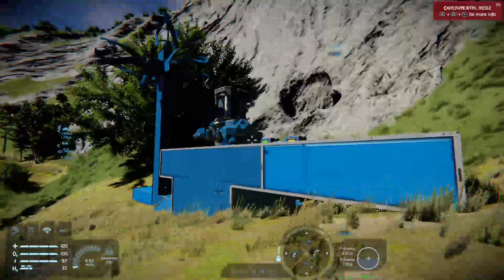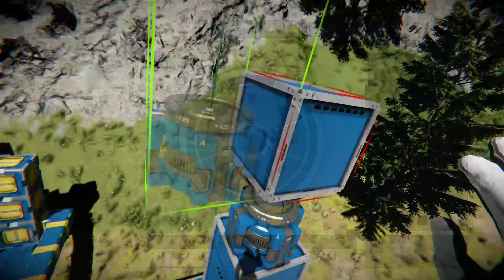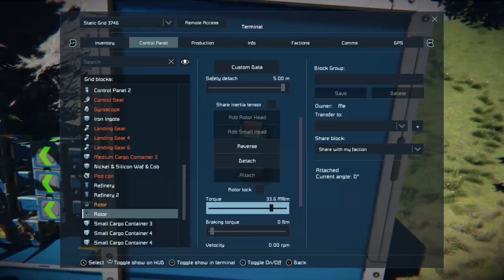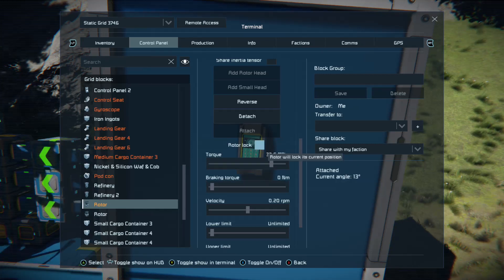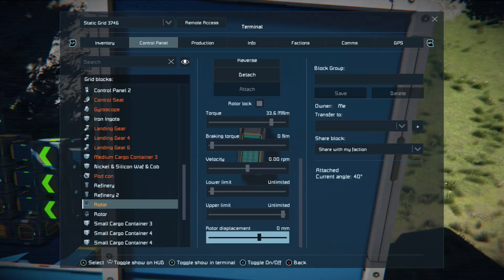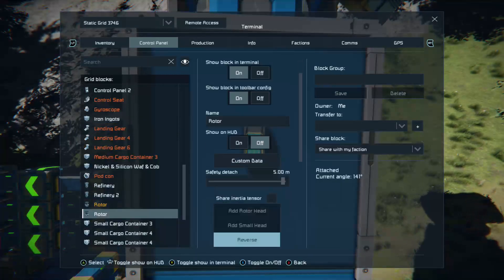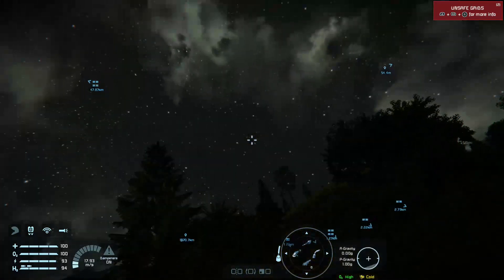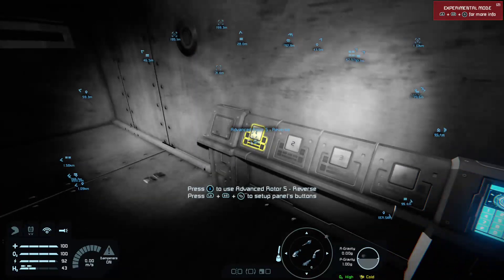Space Engineers Xbox: Tutorial 23 - Basic Rotor Driven Searchlight Tower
A quick useful rig to put an adjustable searchlight atop your base. In this tutorial I talk about the basics of rotors and how to use them to make this work quickly, and easily.